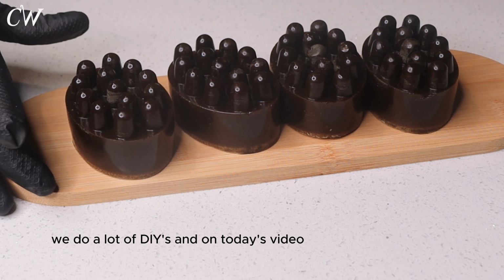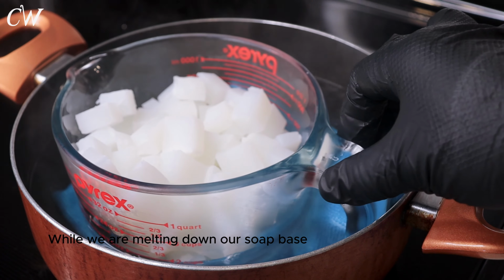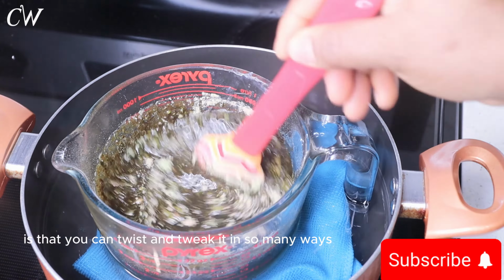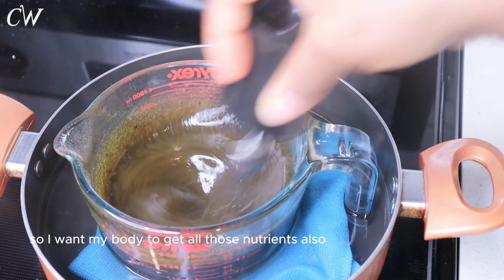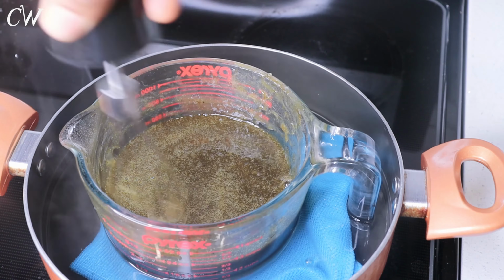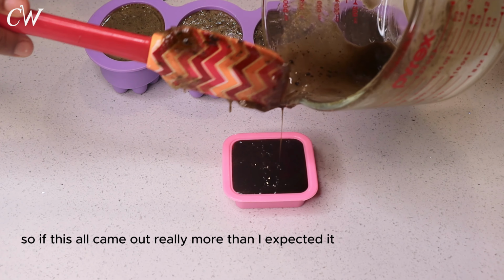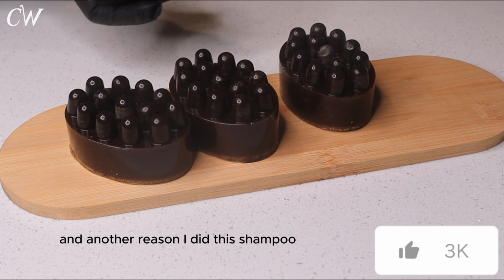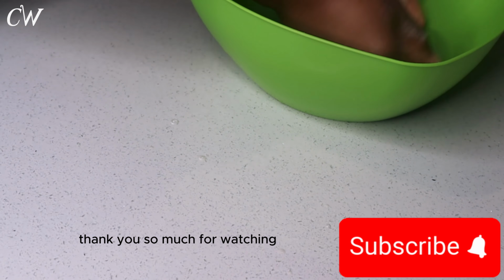Melt and Pour Ayurvedic Shampoo Bars